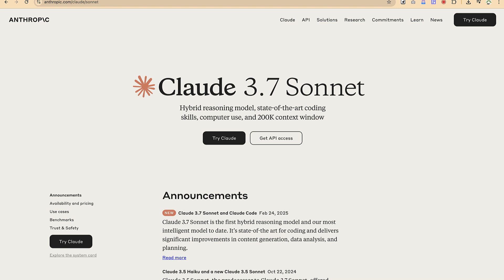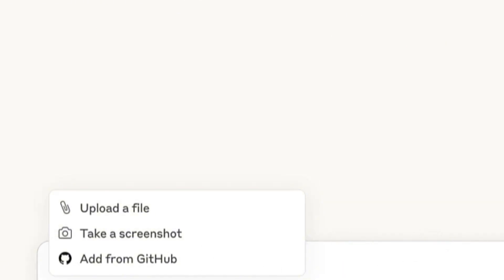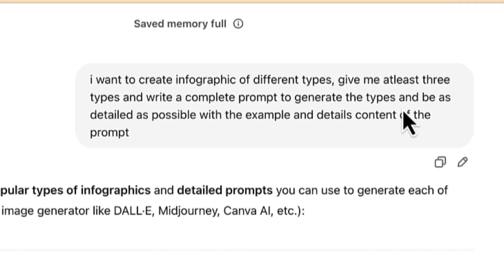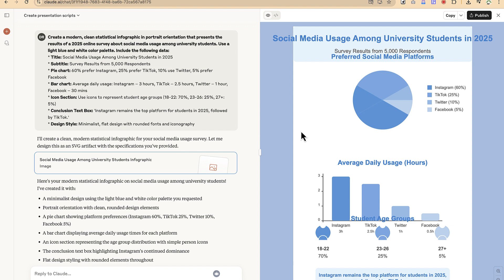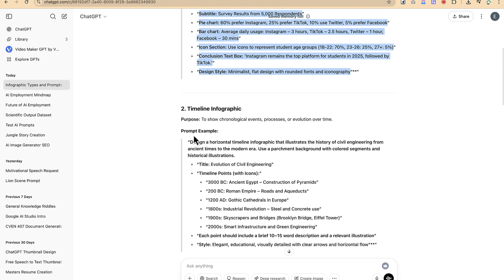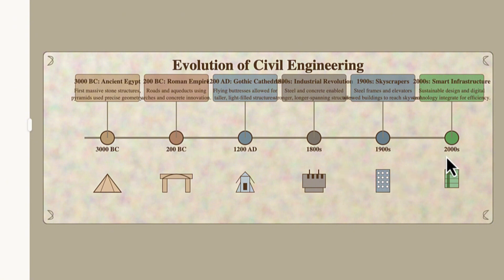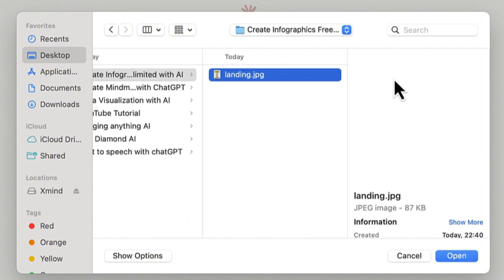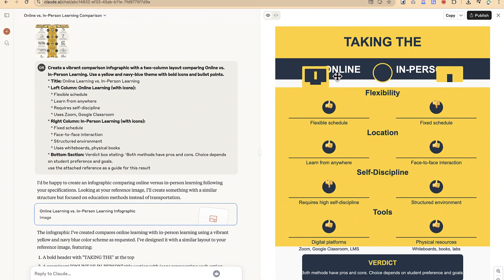Design Stunning Infographics with Claude AI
✅Design Stunning Infographics with Claude AI 👇👇@epicmentorship

💠Unlock the power of Claude AI to create captivating infographics in this engaging stick figure video. We walk you through using Claude’s intuitive capabilities to design professional visuals that simplify complex data. Perfect for marketers, educators, and creators, this tutorial highlights tips for generating clear, impactful infographics. Watch now to elevate your visual storytelling and create stunning infographics effortlessly with Claude AI!